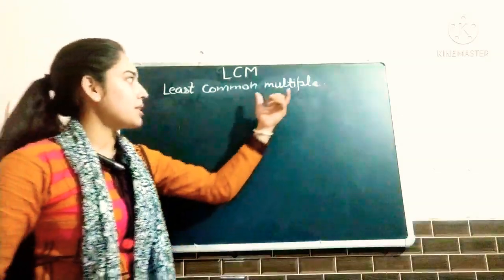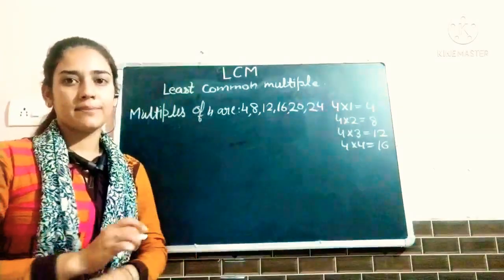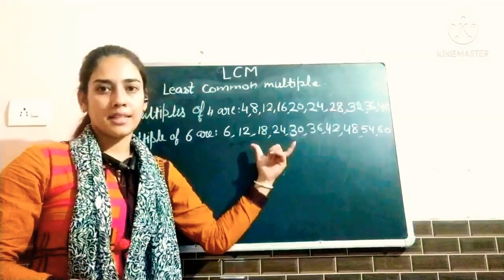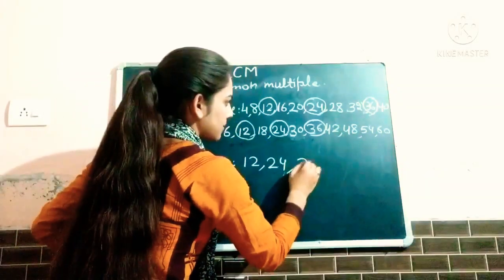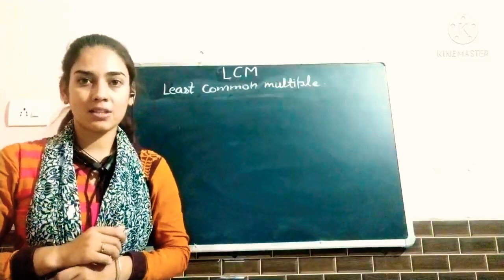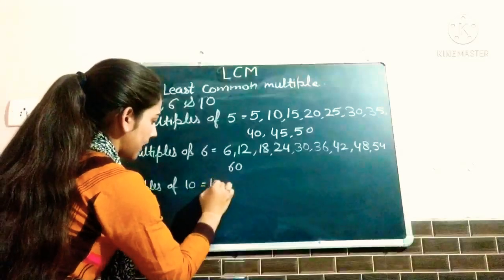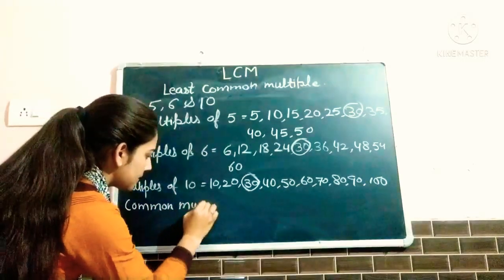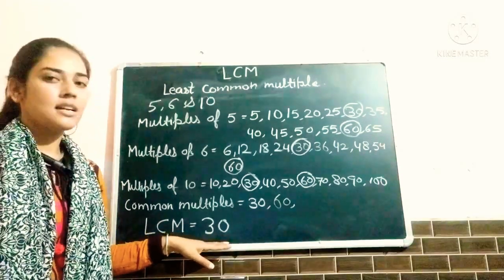Basic concept of LCM // DAV Class 5th // Unit-3 // Worksheet-4